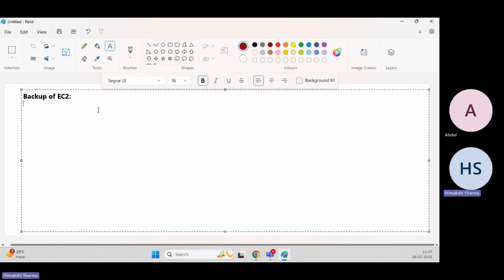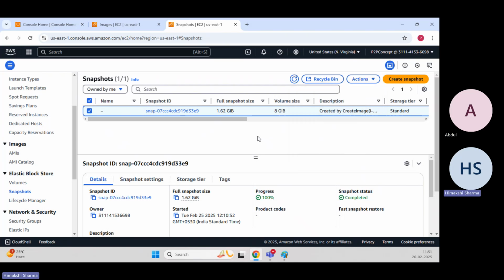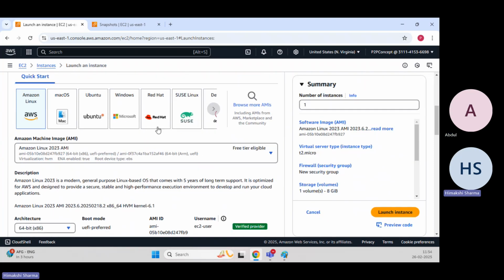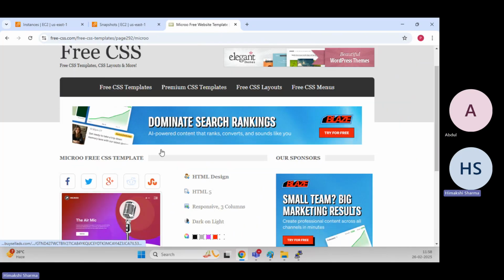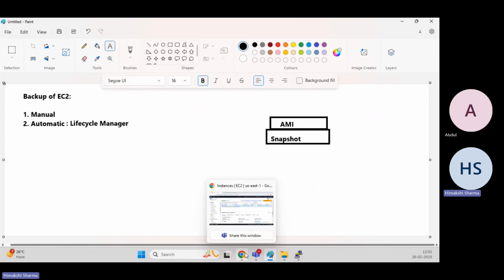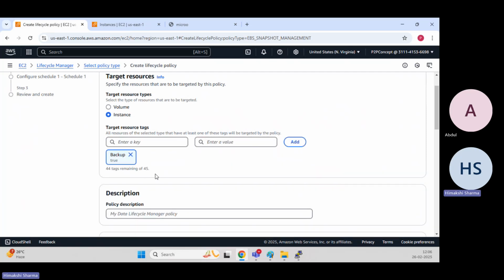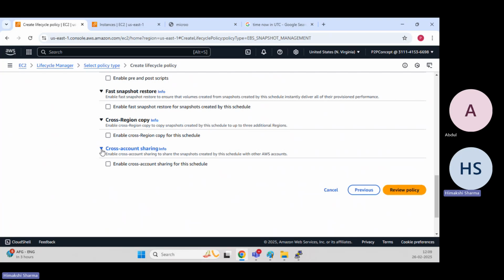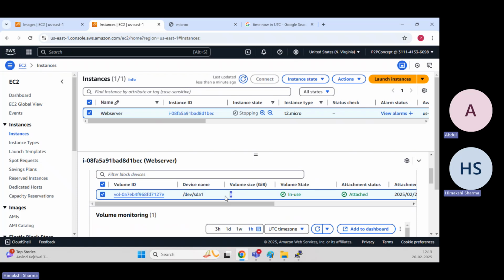AWS Class 11: Backup of EC2 Instances Manually and Through Lifecycle Manager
In this video, we have explained about following topics.
How to take Backup of EC2 Instances
How to Create AMI manually
How to automate EC2 Instance Backup
Lifecycle Manager to automate the snapshot creation
Difference between Snapshot and AMI
How Snapshots are relevant to AMI